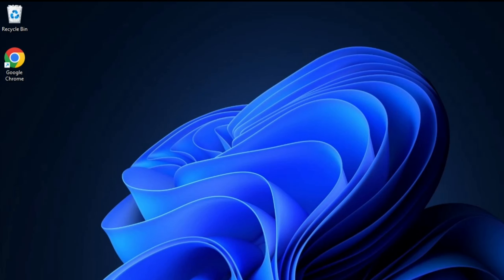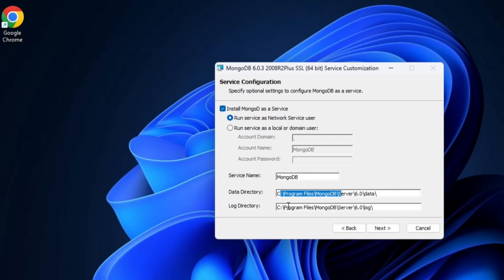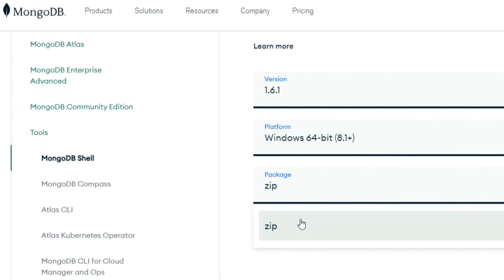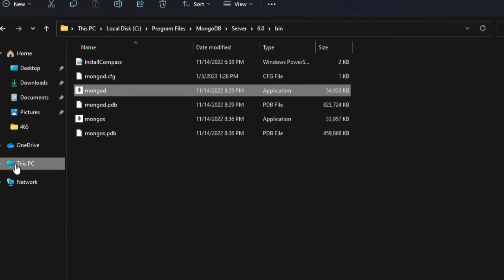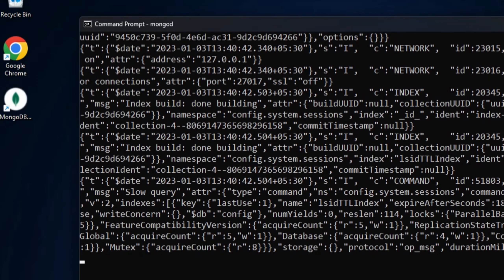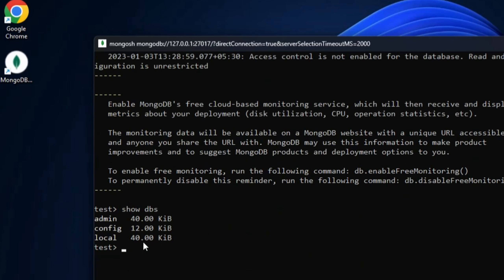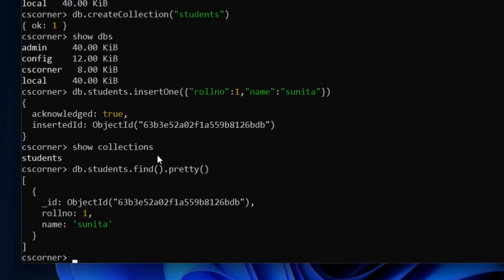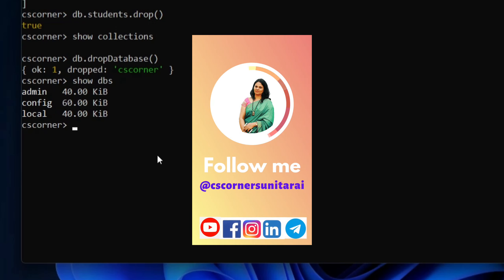How to install MongoDB 6.0.3 on Windows 11 | Install MongoDB 6.0.3 & Mongo Shell | MongoDB Tutorial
In this video, I am going to show How to Install MongoDB Community Edition on Windows 10/11.   We will also see How to Install MongoDB Shell for running queries. . Also I have shown different commands of MongoDB.

MongoDB is one of the most used, open-source document databases, and NoSQL databases. MongoDB is developed by 10gen. It is written in c++ and it is a document-oriented database. It uses the BSON format.

Useful Commands in MongoDB:
1. MongoDB - Create Database
use cscorner
2. If you want to check your databases list, use the command
show dbs
Your created database  is not present in list. To display database, you need to insert at least one document into it
3. MongoDB - Drop Database
db.dropDatabase()
4. MongoDB - Create Collection
db.createCollection(name)
db.createCollection("students")
5. MongoDB-Create Document.
db.students.insert({"rollno":1,"name":"sunita"})
If the collection doesn't exist in the database, then MongoDB will create this collection and then insert a document into it.
6. MongoDB -Show Collection
show collections
7. MongoDB - Drop Collection
db.students.drop()
8. MongoDB - Query Document
db.students.find()
9. To display the results in a formatted way, you can use pretty method.
db.mycol.find().pretty()

This tutorial will provide you a good understanding of MongoDB concepts.

This tutorial is intended for students and new developers who want to learn MongoDB Database in easy-to-understand steps. This tutorial will provide you MongoDB concepts that will help you to get started with MongoDB quickly.